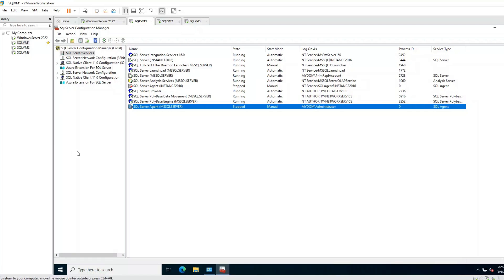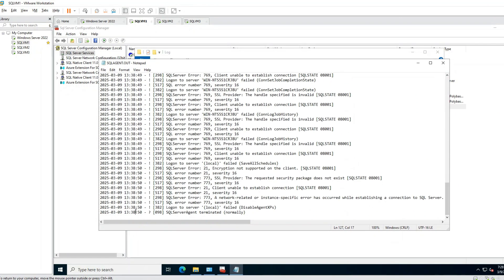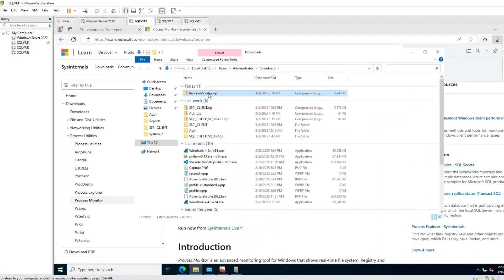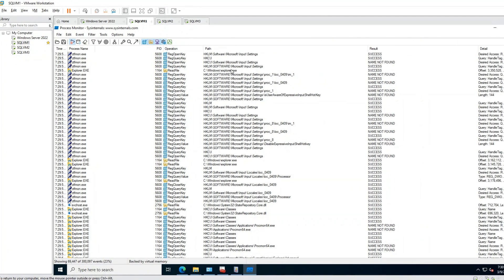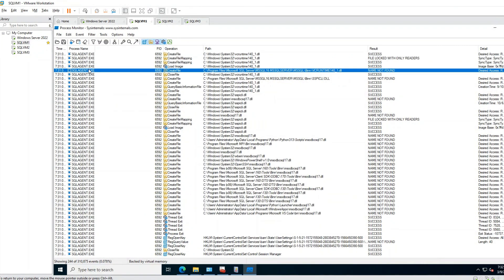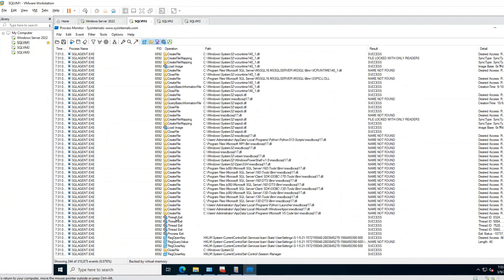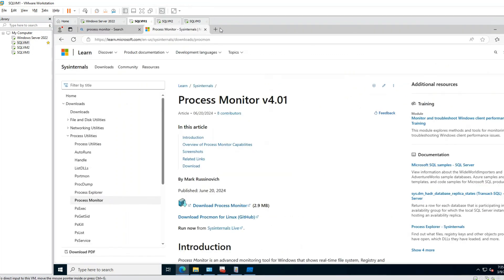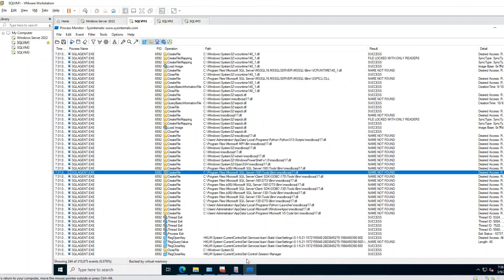Troubleshoot non-starting SQL Server agent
Let us troubleshoot if your SQL Server agent is not starting.

Error message:
The request failed or the service did not respond in a timely fashion. Consult the event log or other applicable error logs for details.